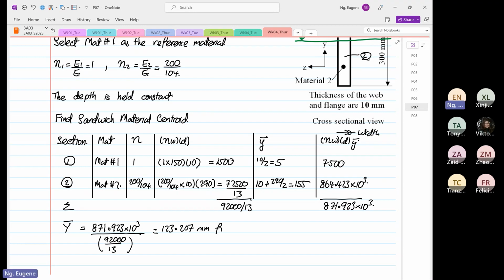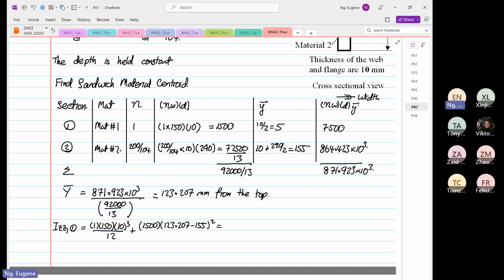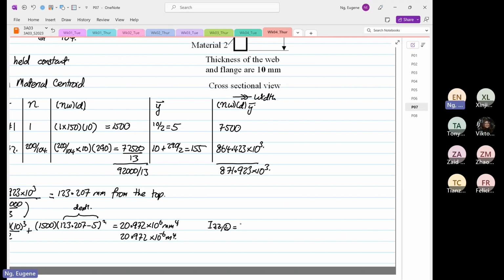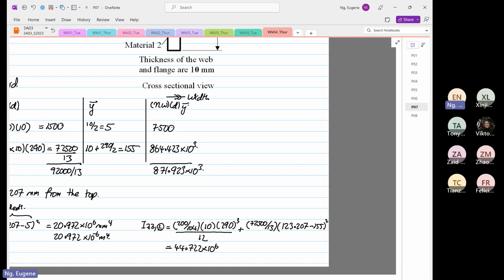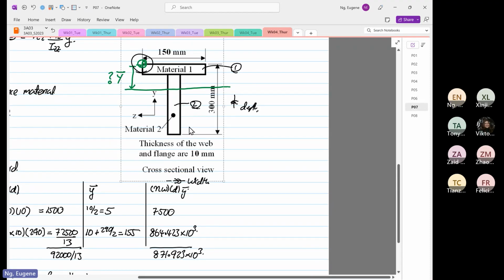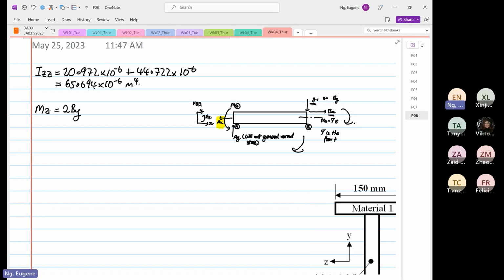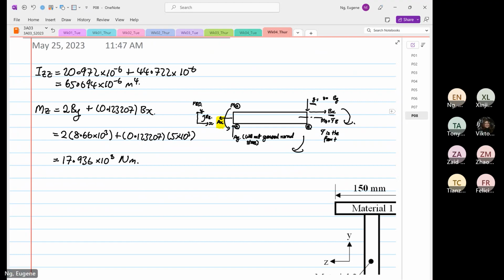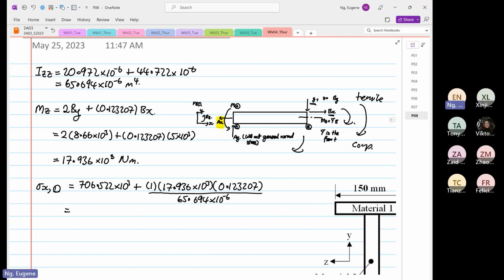Wk04 Thur P08: Eccentric symmetrical bending and bending of sandwich materials